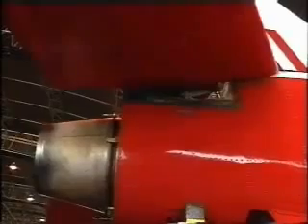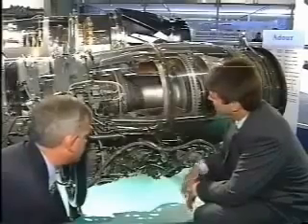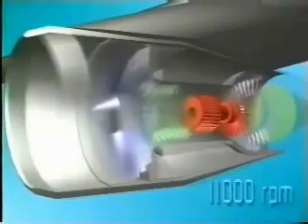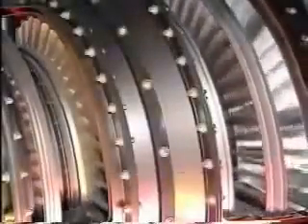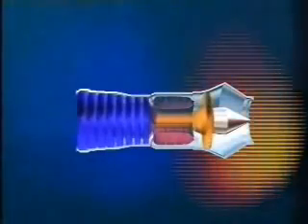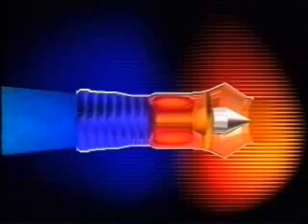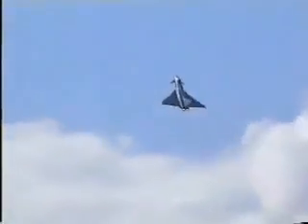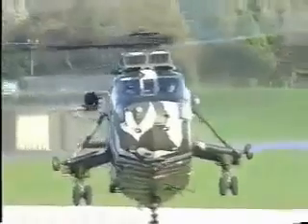How A Jet Engine Works 2